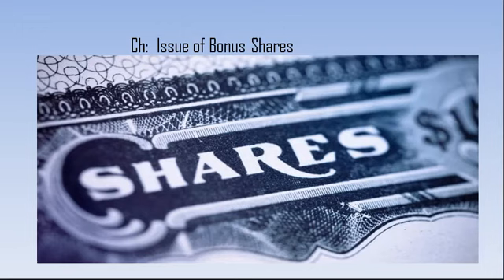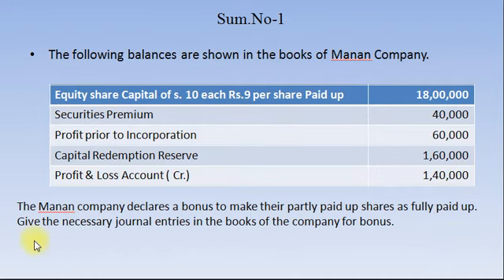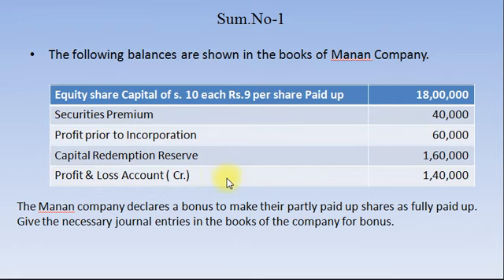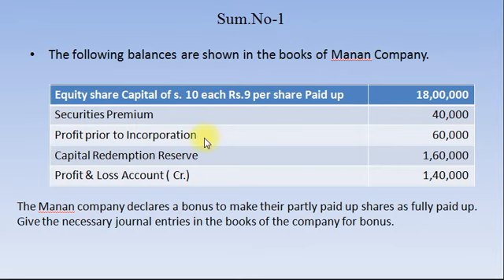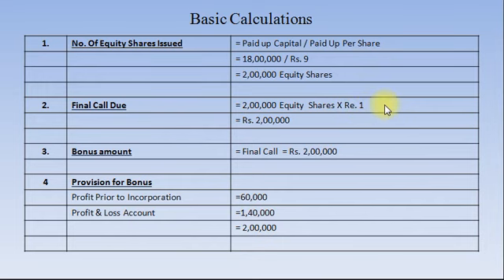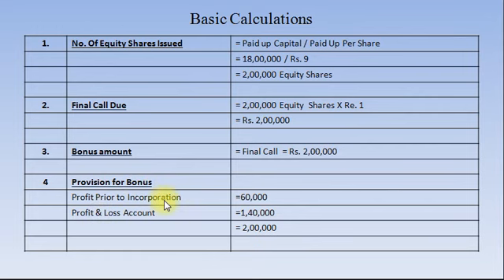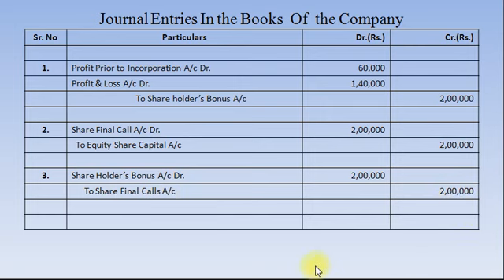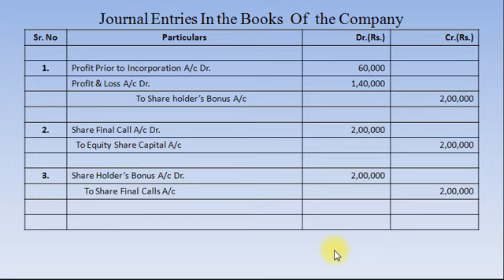Sum 1 MAnan Co Bonus for Partly paid Shares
Issue of Bonus to Partly paid Shares
Accounting Entries for Bonus